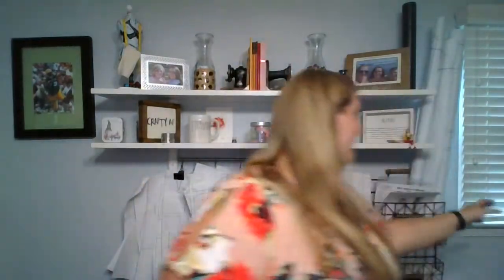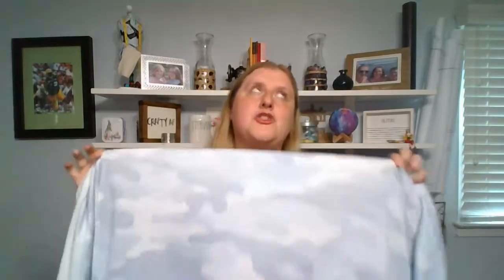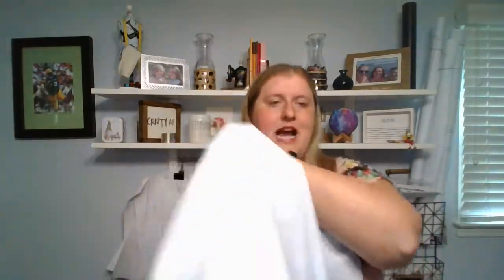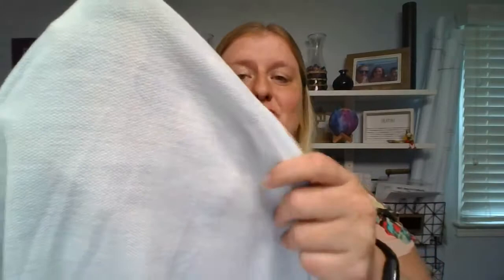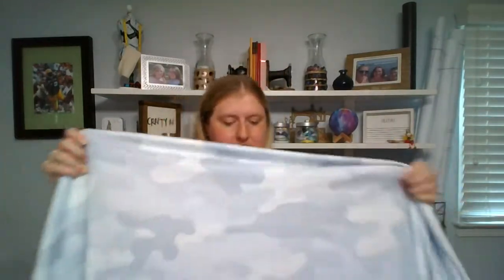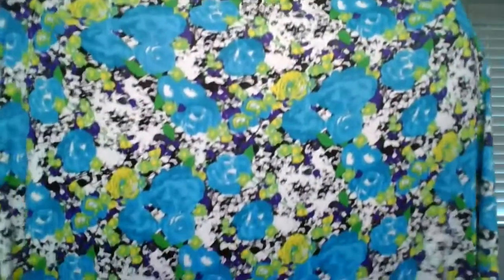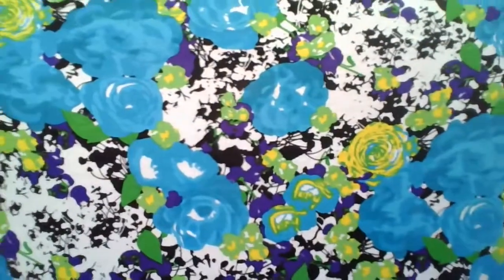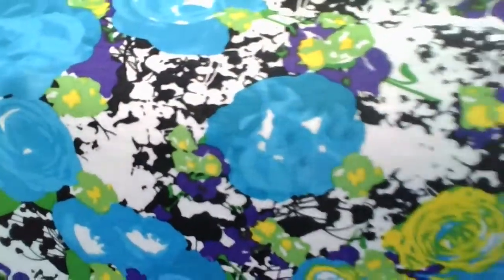Fabric Reveal - Rayon Spandex and More